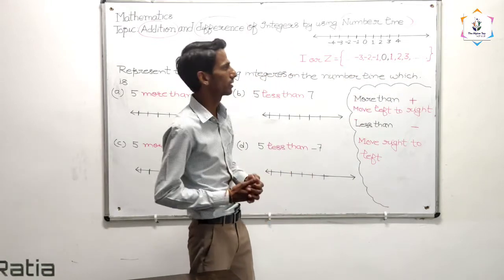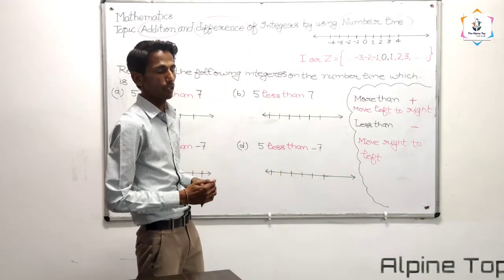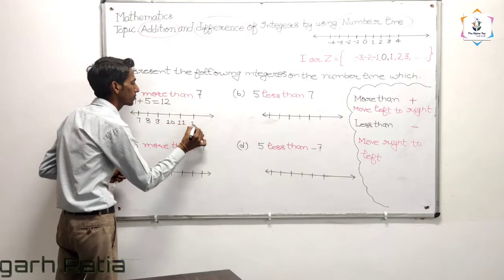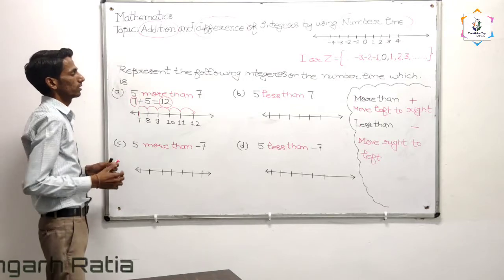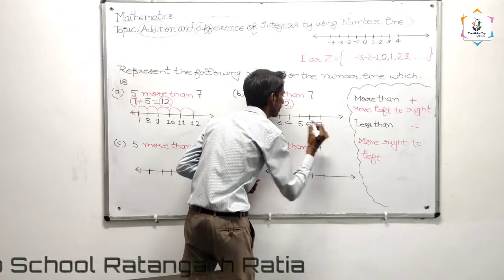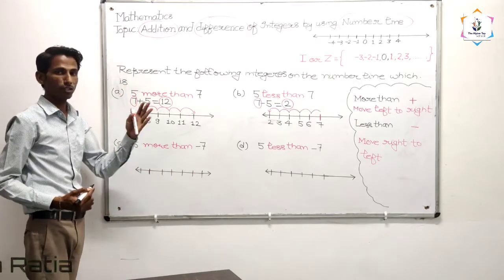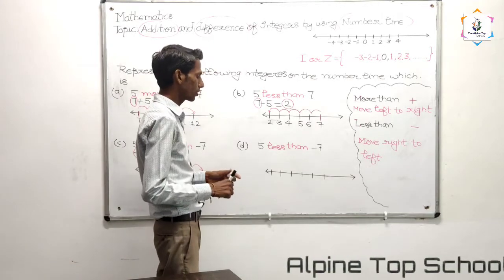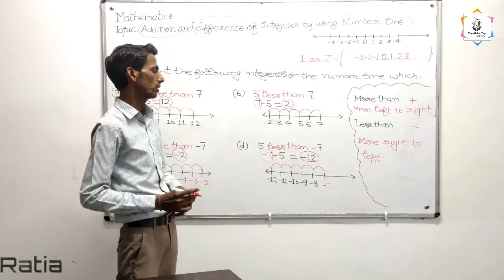Addition and subtraction of integer by using number line Maths Satnam Sir